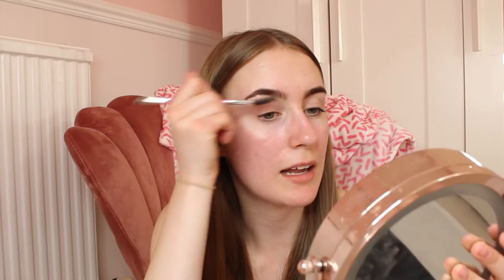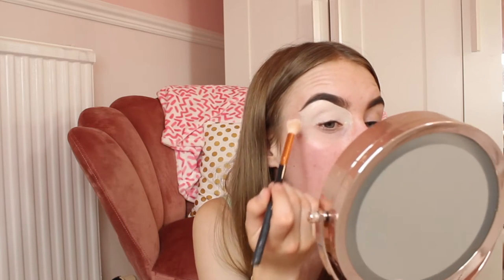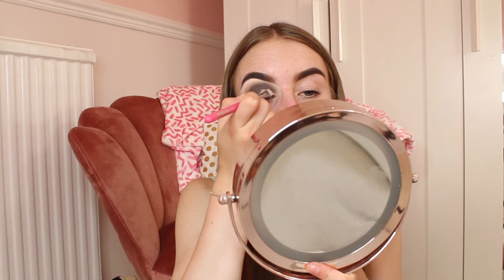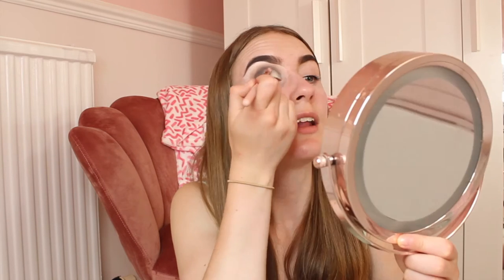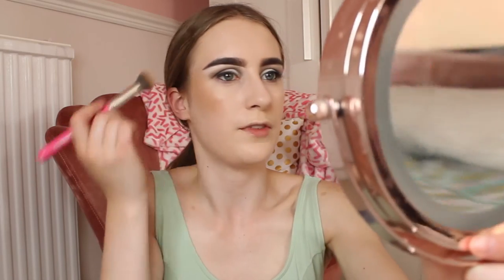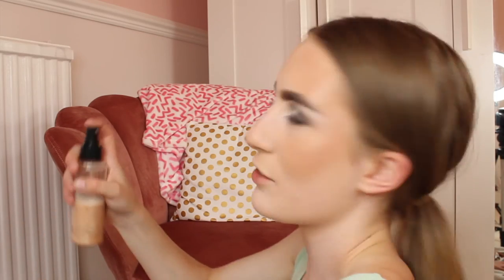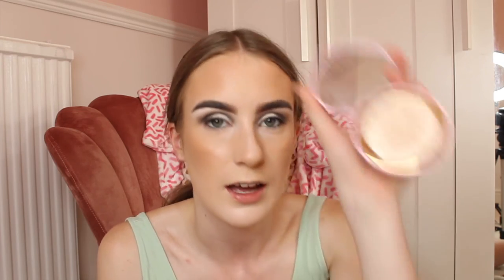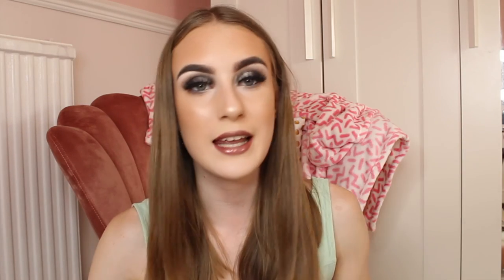HOW I CREATE THE PERFECT SMOKEY EYE MAKEUP LOOK